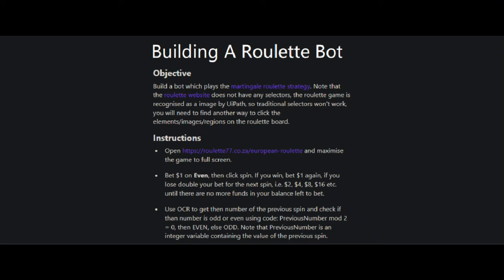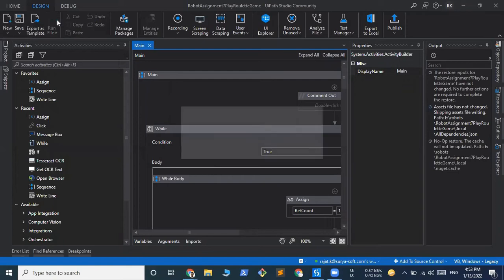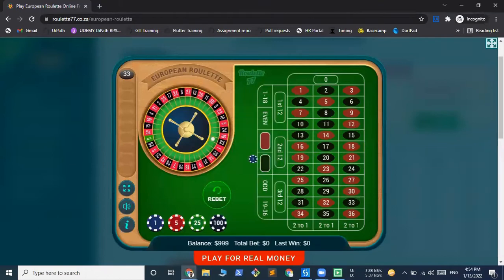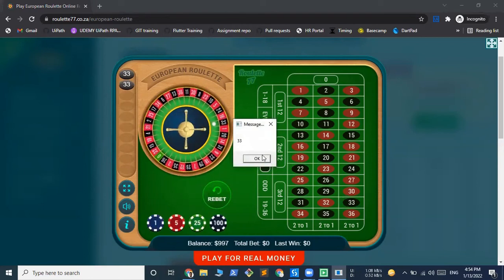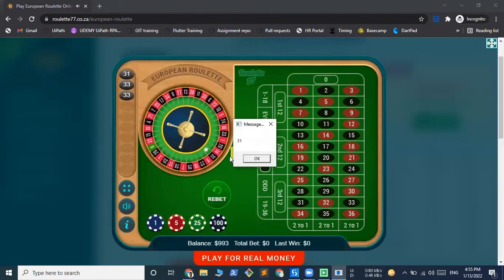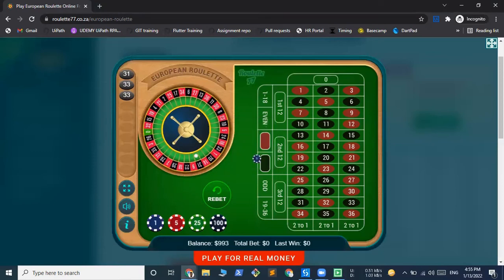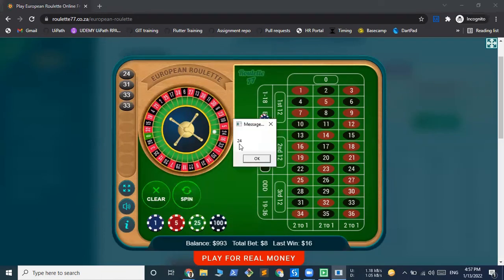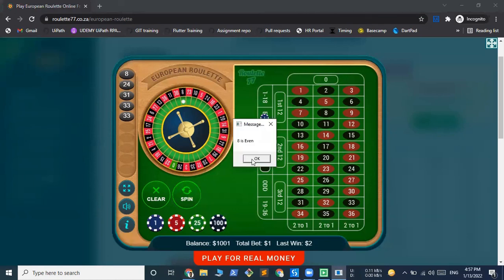UiPath - Advanced RPA Bot | Computer Vision | Roulette Bot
In this video, I'll show you how we can use Computer Vision to play a European Roulette game using the UiPath RPA tool. Cheers!